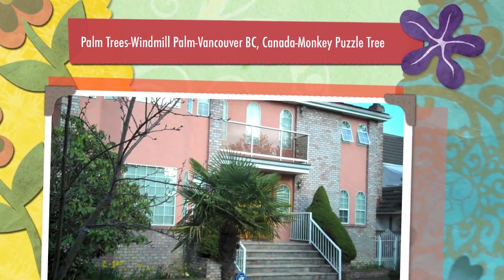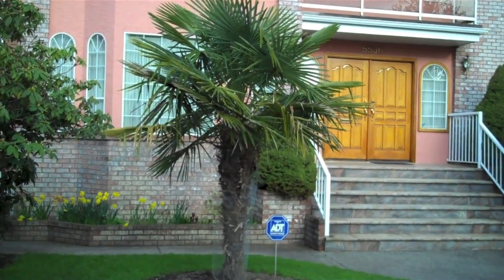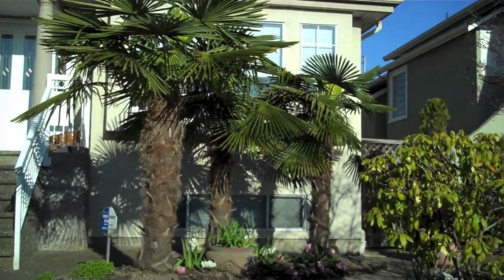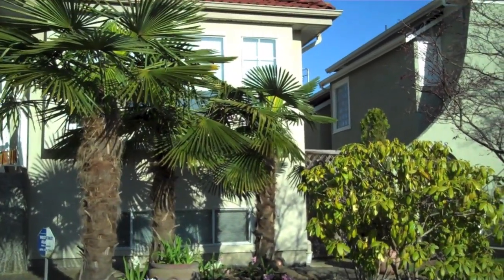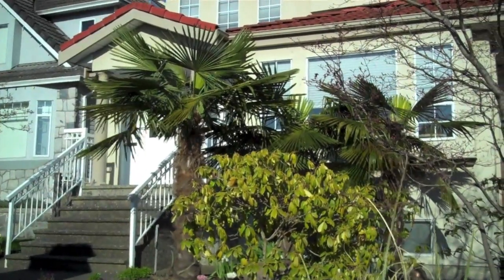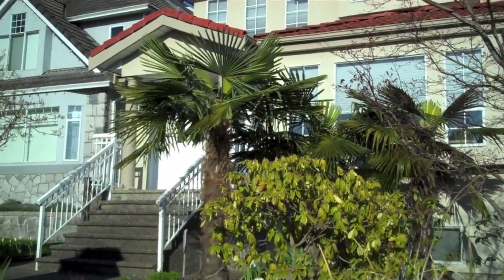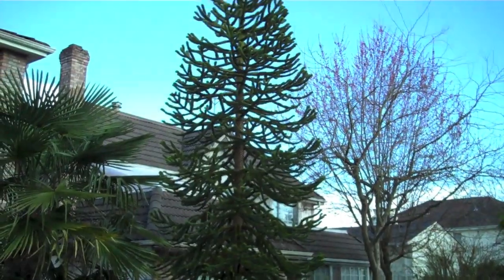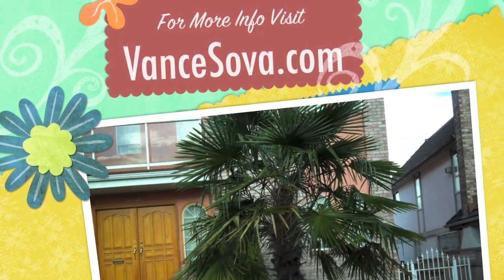Palm Trees-Windmill Palm-Vancouver BC, Canada-Monkey Puzzle Tree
Palm trees in Vancouver BC, Canada? You must be kidding. That's what most people would say. The windmill palm trees indeed grow in Vancouver.

Palm Trees are commonly found in the tropics and subtropics where tropical palms thrive and beyond that, usually up to the northern shores of the Mediterranean in Europe and up to California in the United States, which has a similar climate, date palms do well.

The windmill palm tree is hardy enough to cope with temperatures that are not too cold but much colder than what a date palm trees can stand.

This video lets you admire a few of the many windmill palms in Vancouver. There is also a brief look at a monkey puzzle tree. Some people call this kind of tree the monkey do tree.